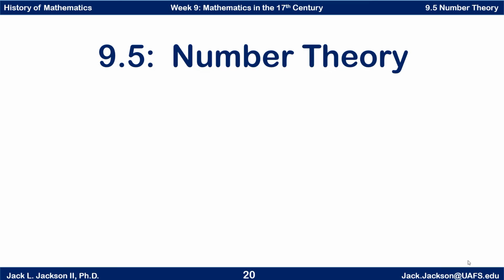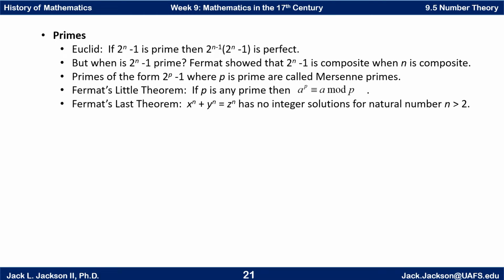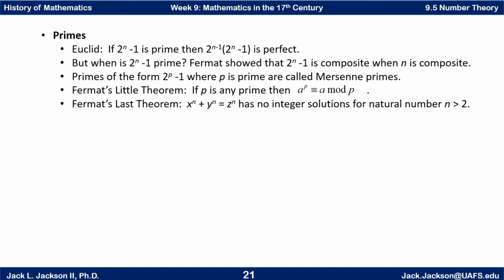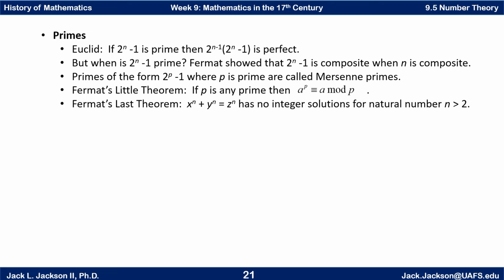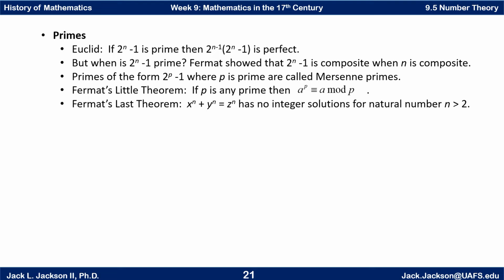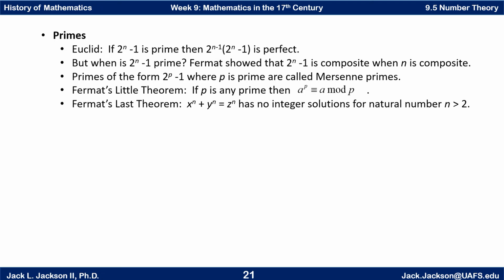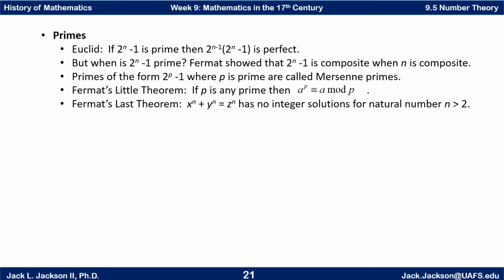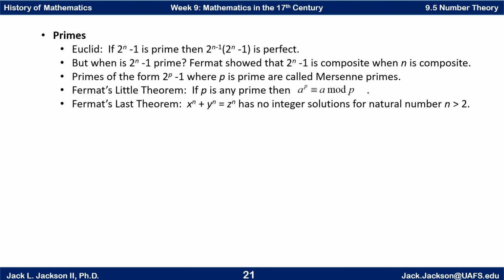Math History 9.5 Number Theory in 17th Century